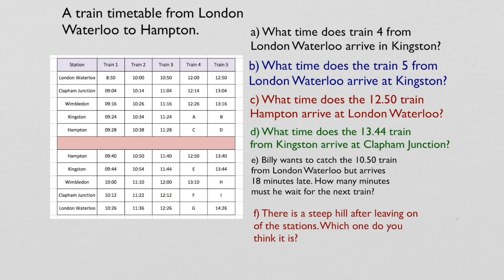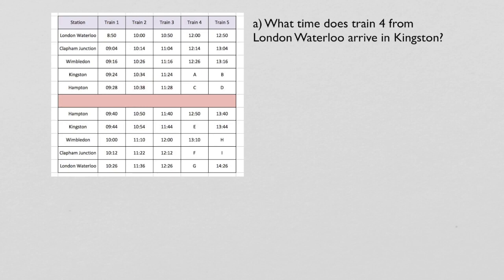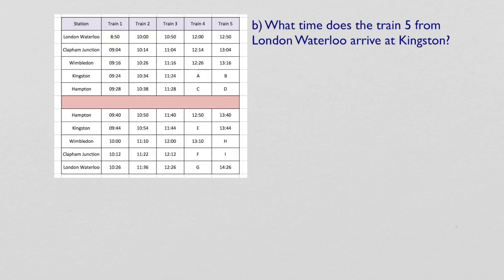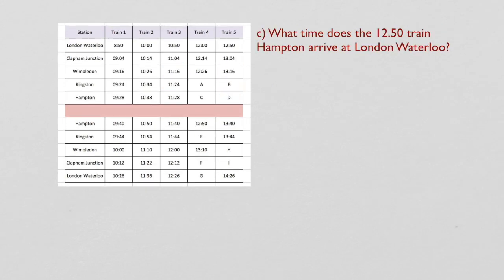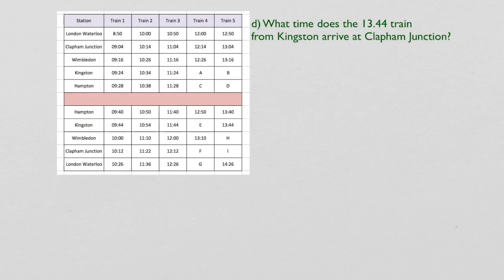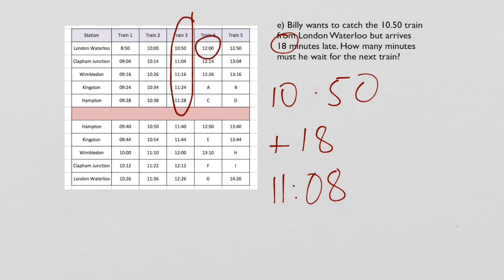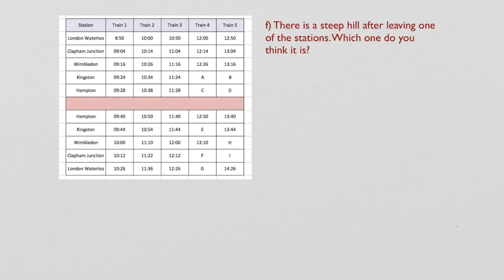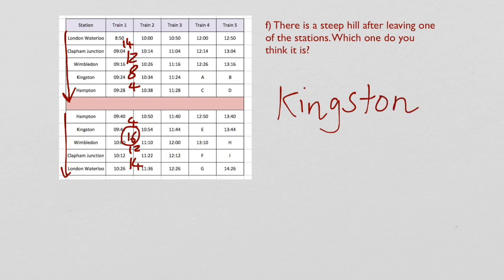11+ Maths: Train timetables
" FREE OFFER FOR OCTOBER 2019